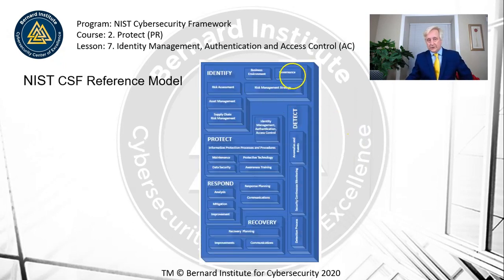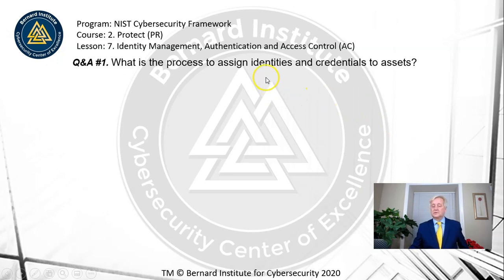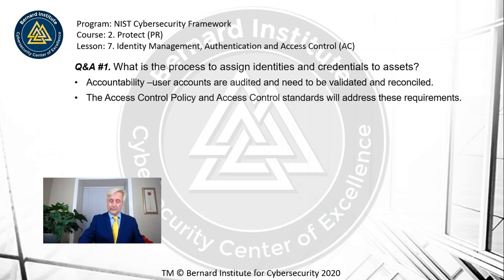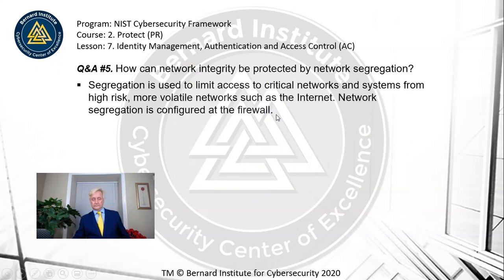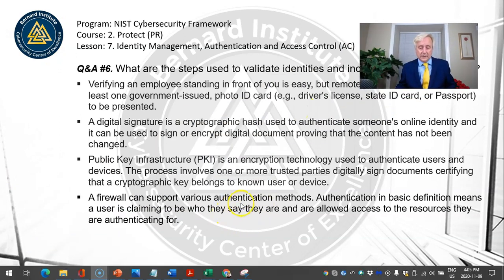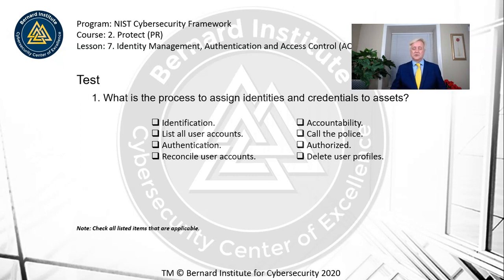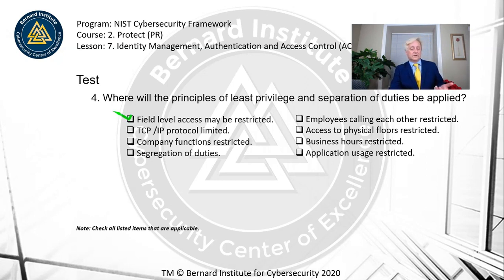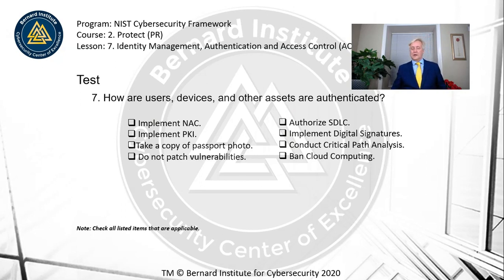NIST CSF PR AC Lesson 7 Access Control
This video overviews NIST Cybersecurity Framework control ID.AC. This NIST CSF is not well understood, so I found it necessary to create a series of videos to help explain.

I have begun to publish these self-help videos on YouTube so people interested in Cybersecurity will be better equipped. The knowledge applied in this video comes from over 30 years of experience working in government and commercial enterprises.